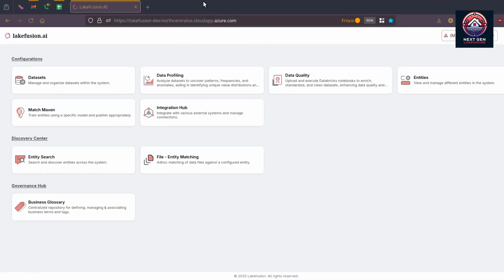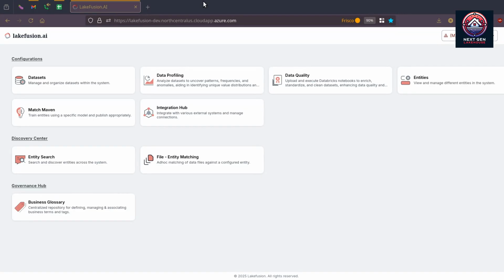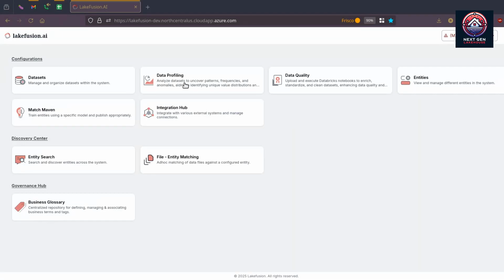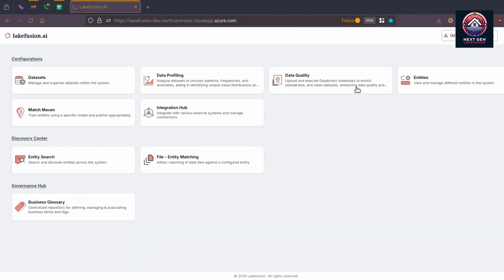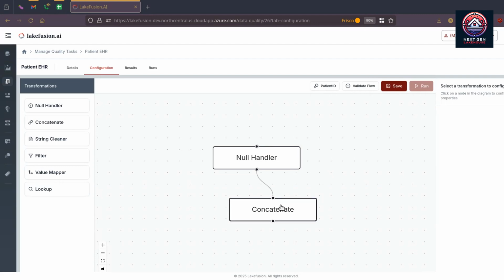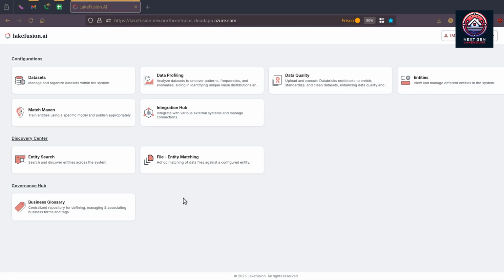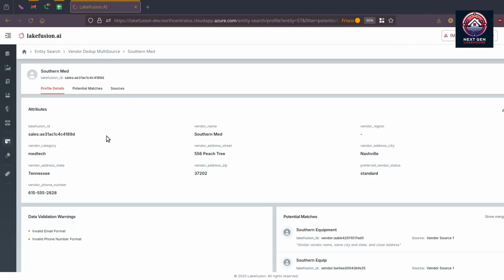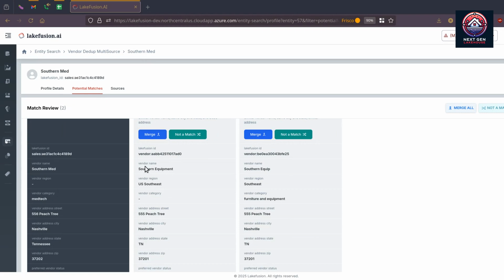Introduction to LakeFusion’s MDM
LakeFusion’s MDM solution delivers a single source of truth by leveraging advanced entity resolution and deduplication algorithms. By unifying fragmented data across systems, we ensure accurate, consistent, and reliable master records. their platform enforces strict data governance policies, reducing duplicate records and improving data accuracy for mission-critical business processes

Chapters
• 0:00 - Introduction to LakeFusion and Master Data Management
• 0:45 - Challenges in MDM and the Need for Business Involvement
• 2:00 - LakeFusion's Modern MDM Approach Built on Databricks
• 3:30 - LakeFusion Deployment, Unity Catalog Integration, and Fast Time to Value
• 5:15 - LakeFusion User Interface and Low-Code/No-Code Capabilities .
• 6:30 - AI-Powered Entity Matching and Semantic Similarity
• 8:10 - Conclusion: The Power of LakeFusion